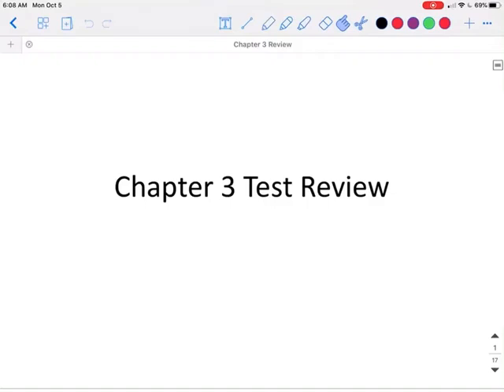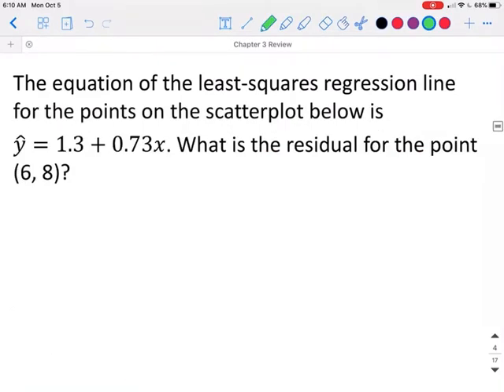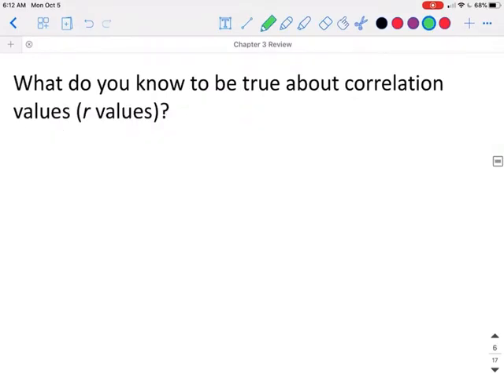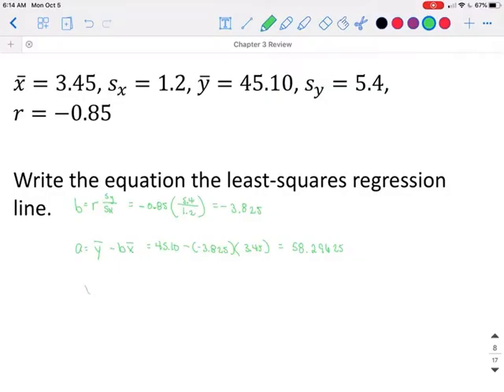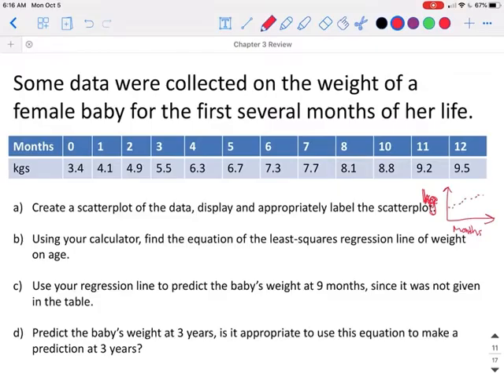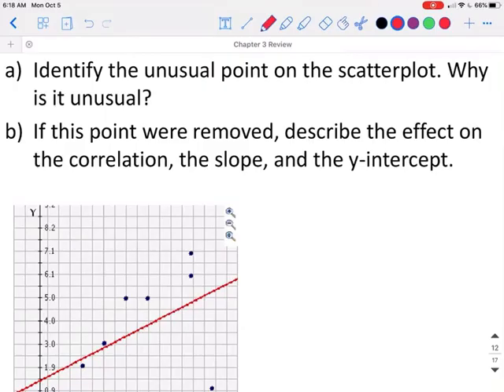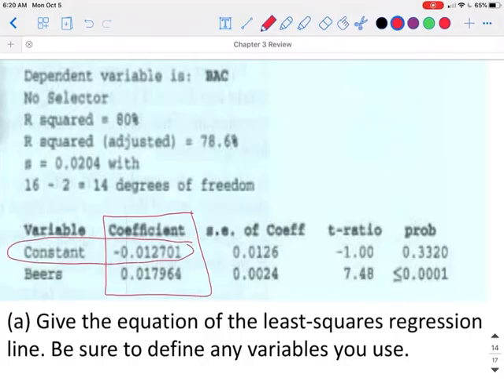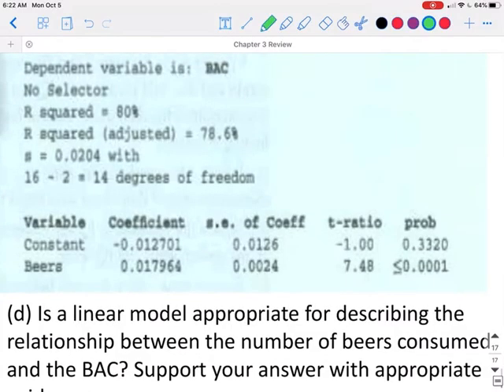AP Stats Chapter 3 Review